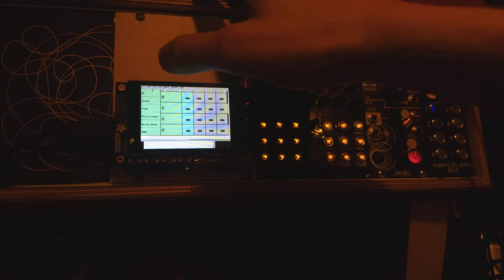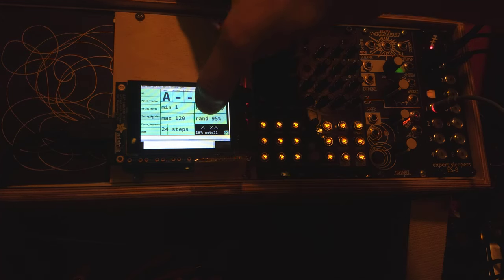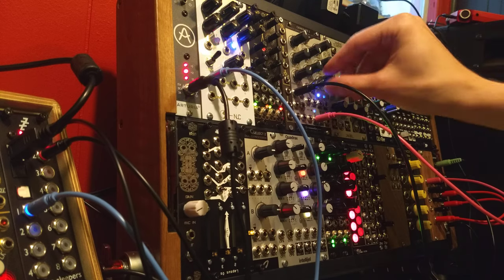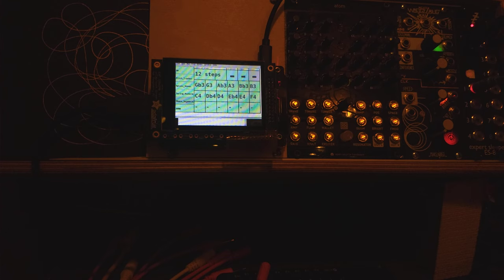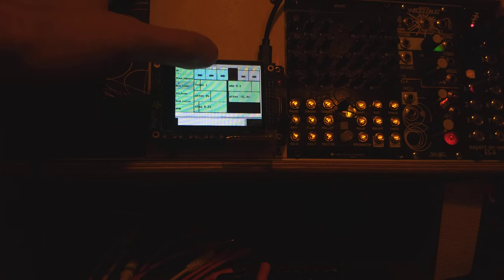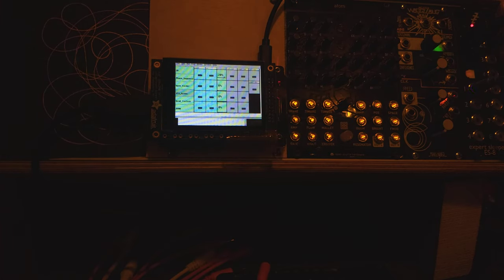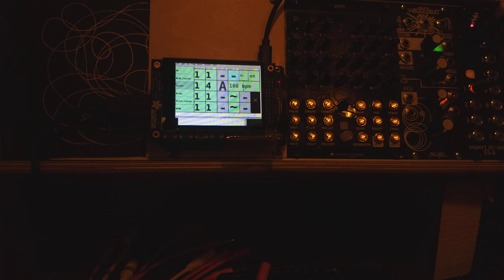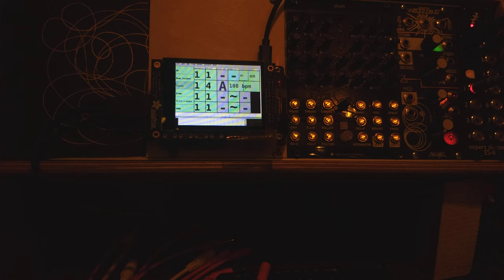PInstrument Demonstration Part 2 of 2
PInstrument is a modular synthesis system built in Pure Data. It is optimized for small touch screens and low-power processors. These two videos give a short demonstration of the initial set of modules.